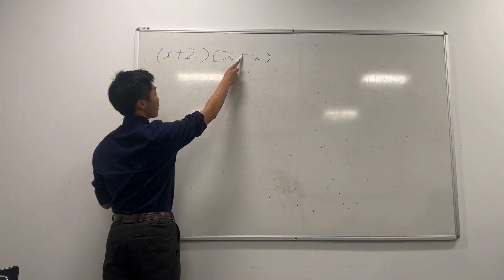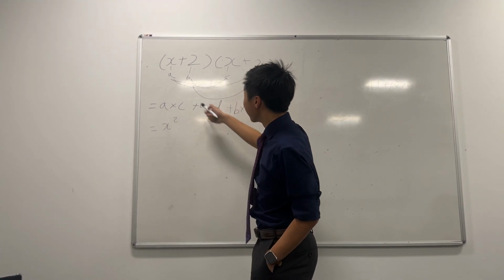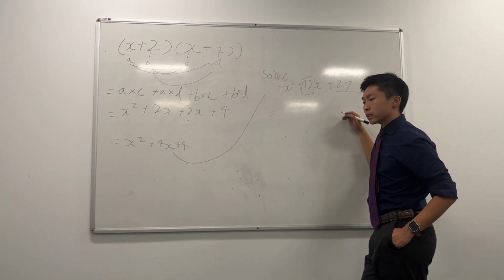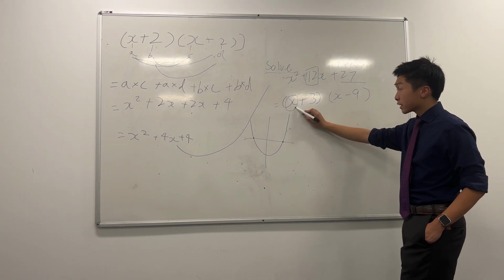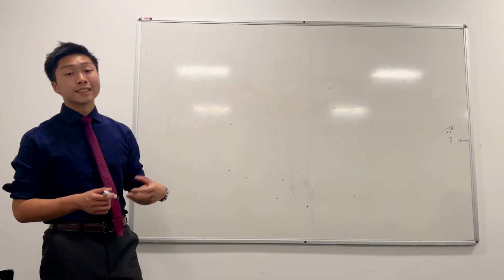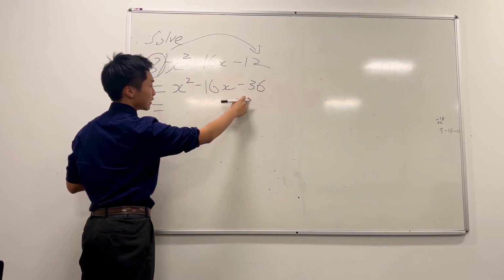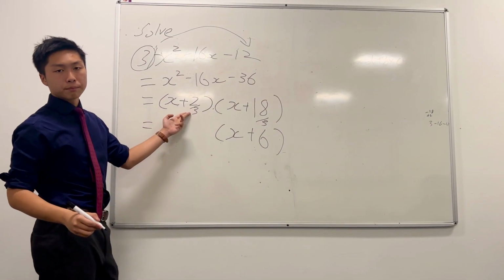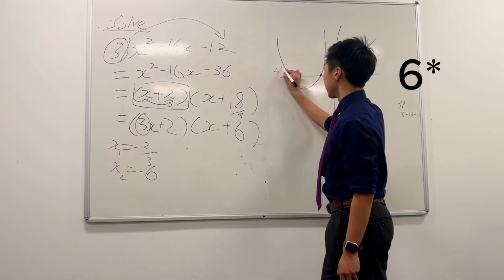MASTER Quadratics in UNDER 10 MINUTES! | Maths | Hayden Yin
Do you find yourself struggling to open double brackets when everyone seems to get it straight away! Exams are coming! This is a skill you absolutely need! This video will allow you to understand the simplicity of Quadratics in under 10 minutes.